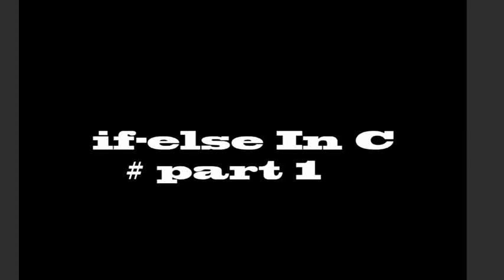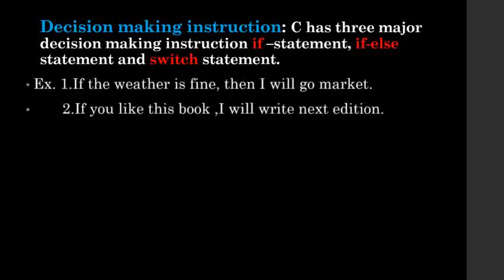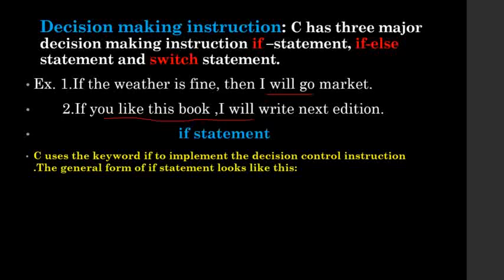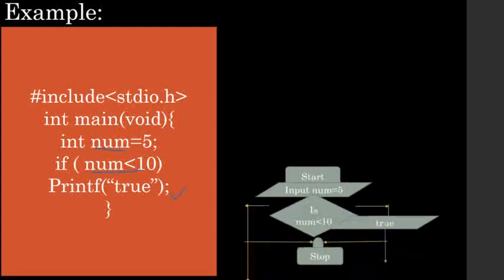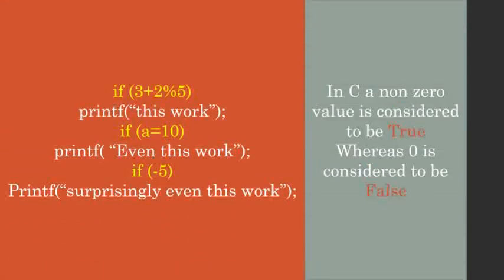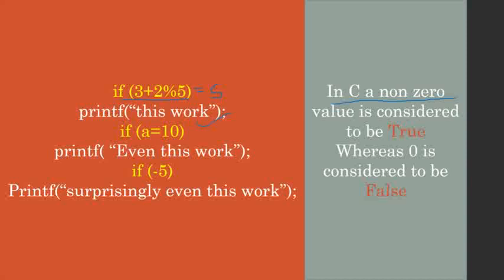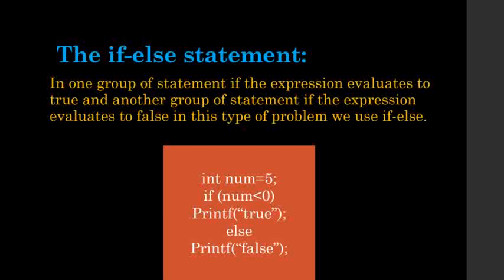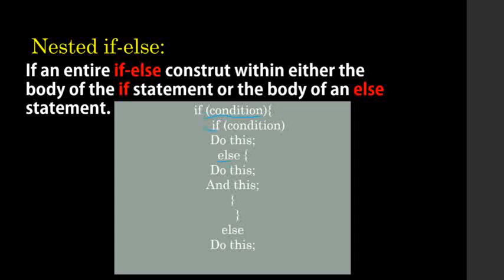if else statement in c programming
Video will help you to know core concept about if else conditional statement.
if statement ,if-else statement and nested if-else all have already discused in this video.